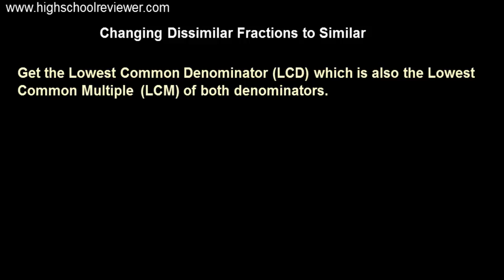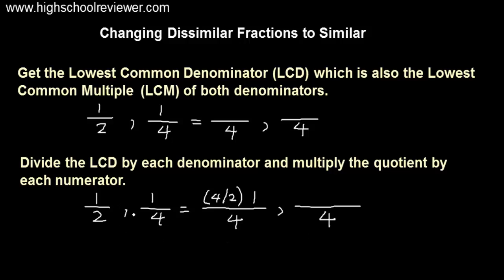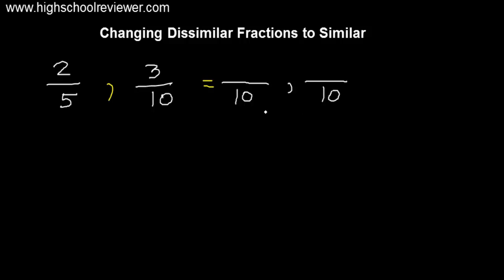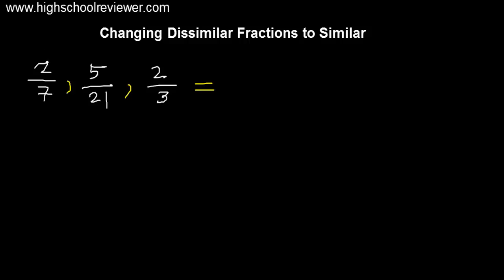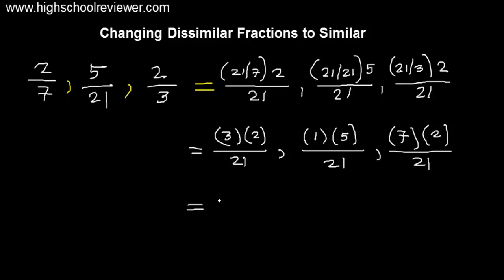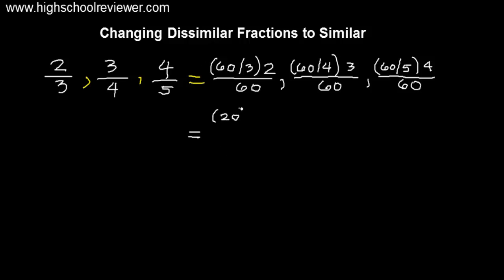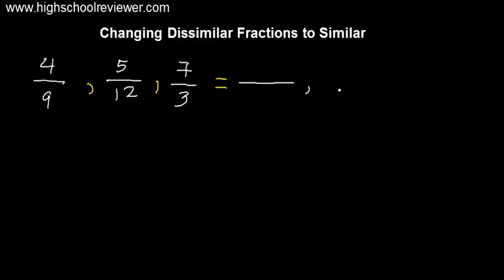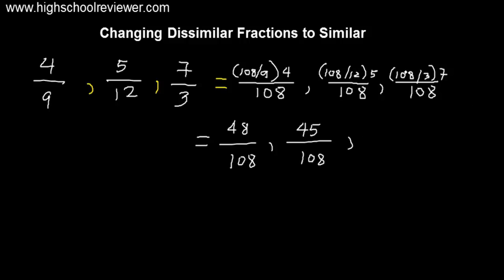Changing Dissimilar to Similar Fractions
To change dissimilar to similar fractions, first you get the lowest common denominator (LCD) of all the denominators. This is also their lowest common multiples (LCM). Next Divide the LCD by each denominator and multiply the quotient by each numerator.